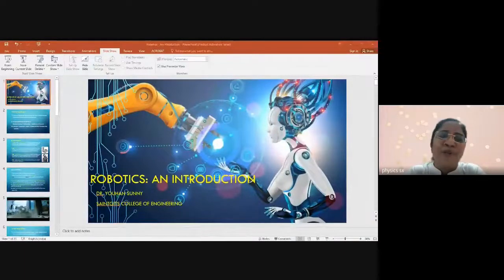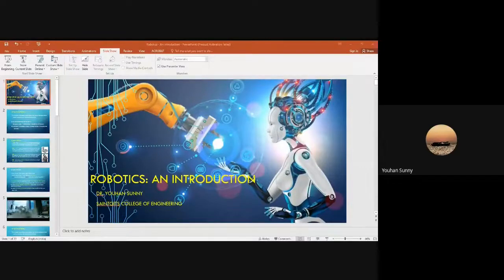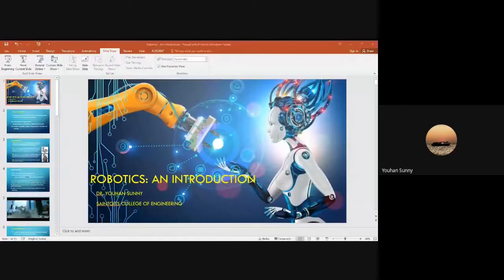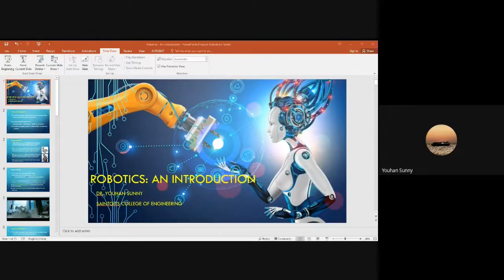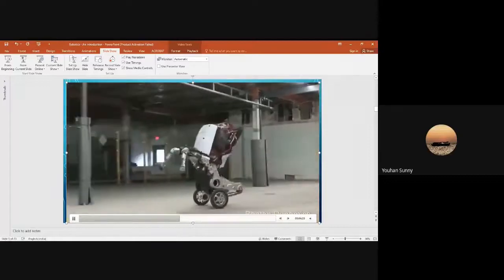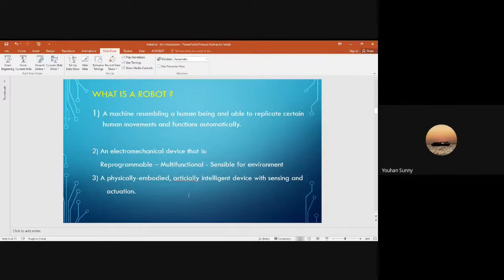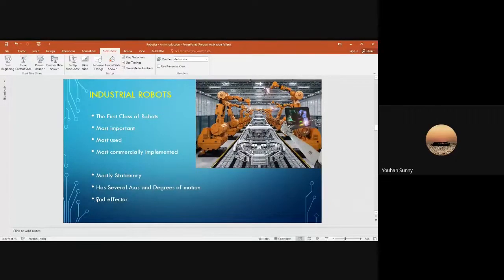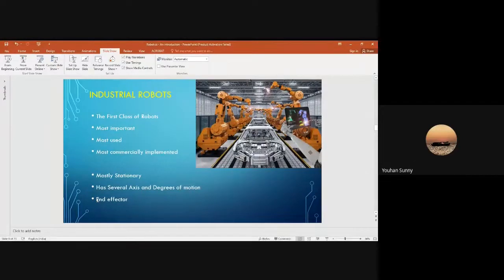Future Skills 19 3 21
Workshop on Future Skills - Introduction to Robotics organized jointly by the Post Graduate Department of Physics & Research Centre and Innovation and Entrepreneurship Development Centre at St. Xavier’s College for Women, Aluva

Resource Person: Dr. Youhan Sunny, Assistant Professor, SAINTGITS College of Engineering, Kottayam